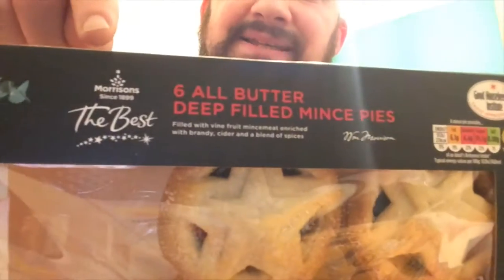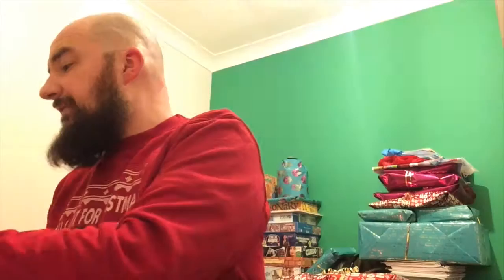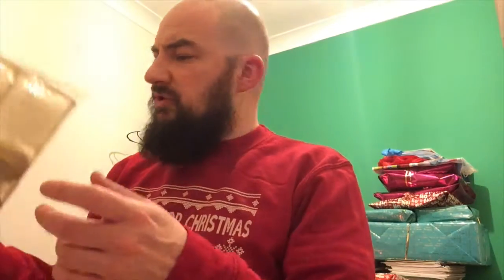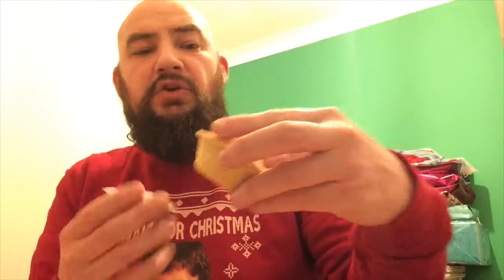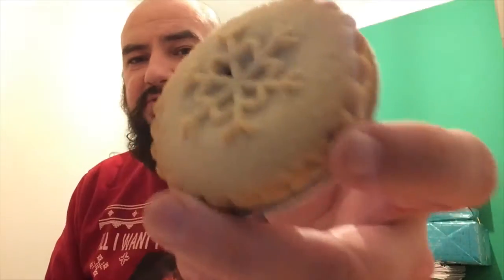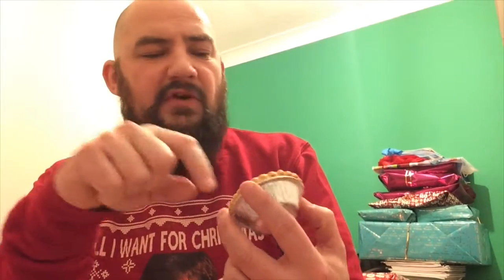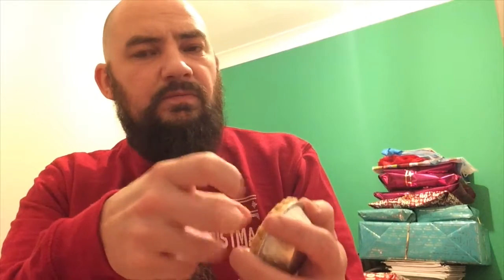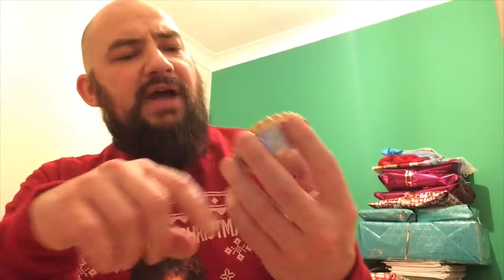MINCE PIE REVIEW AND FINAL RESULTS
Concluding the festive mini series trying to find Britain's best supermarket mince pie - today we review 3!!!

Morrisons, Tesco and Sainsbury... PLUS we reveal the winner!